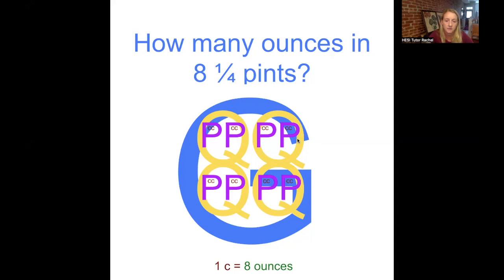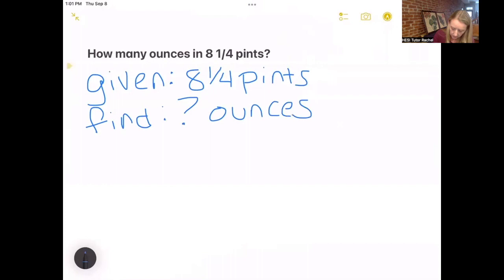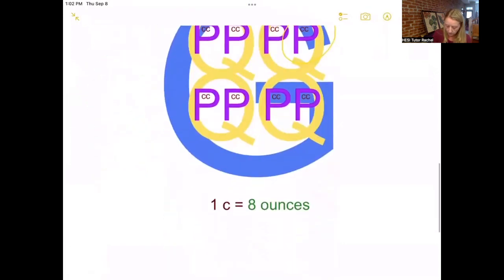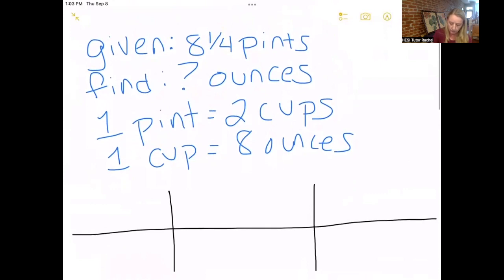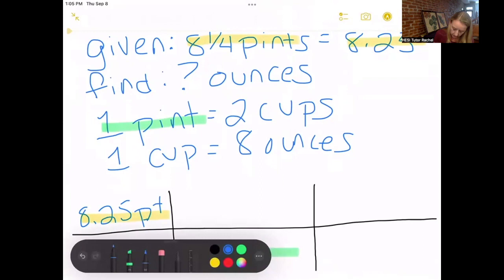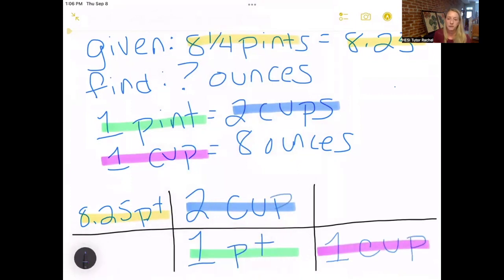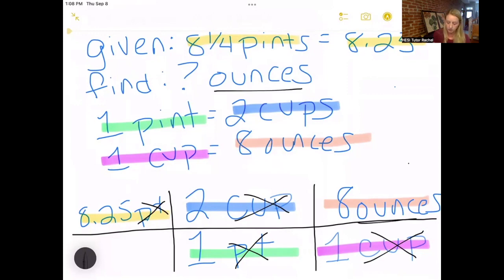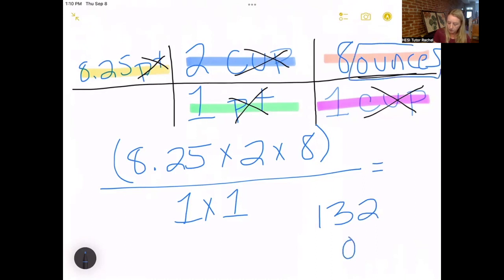HESI Math Conversions Part 5 pints to ounces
This video is about HESI Math Conversions Part 5 pints to ounces